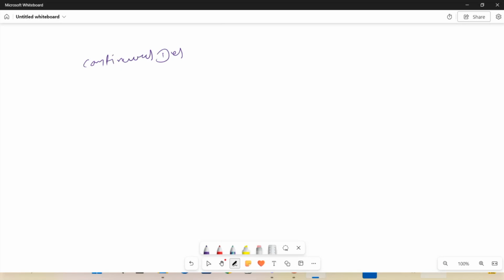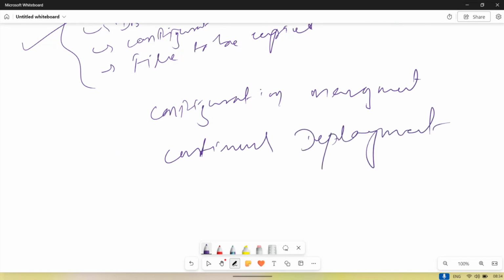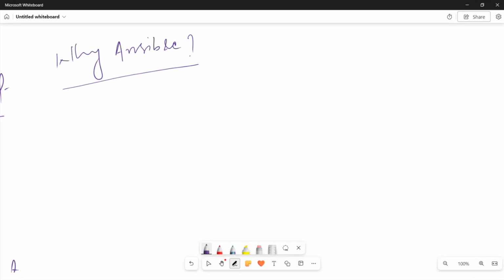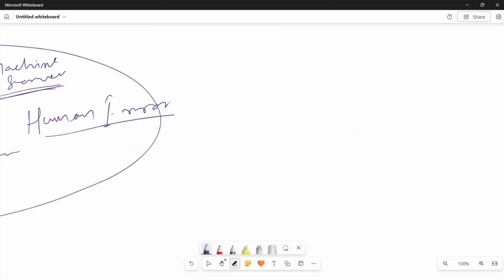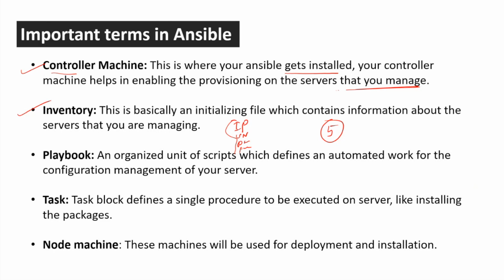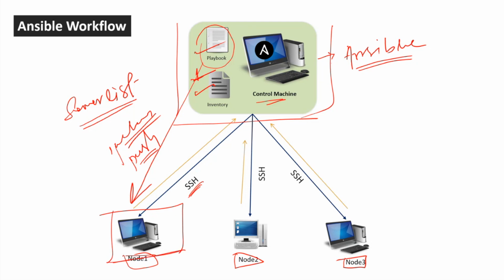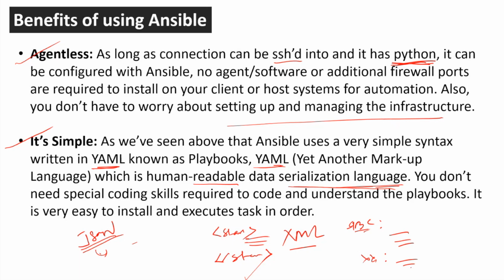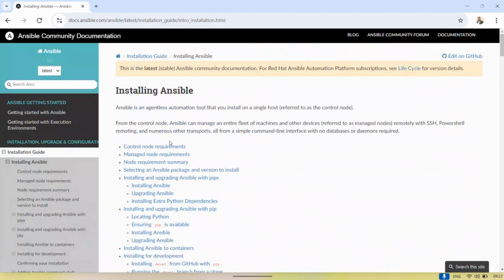Why and where to use Ansible? | Complete Overview & understanding on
Enhance your career with our specialised training program on Cloud Computing &